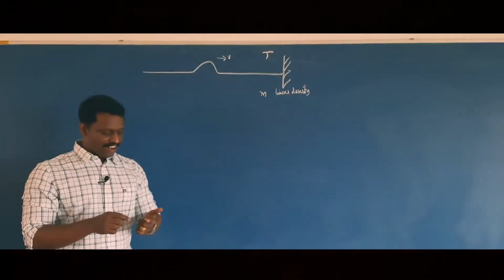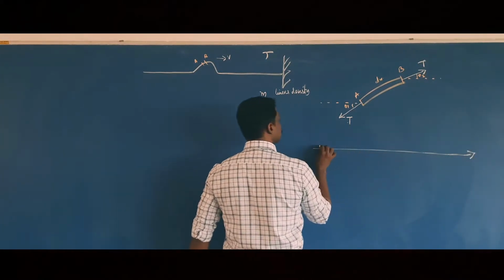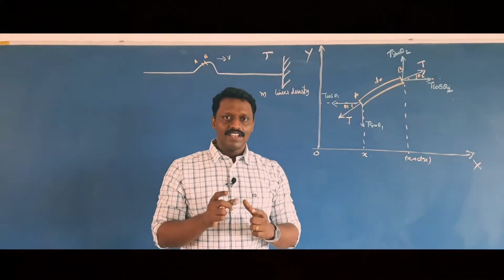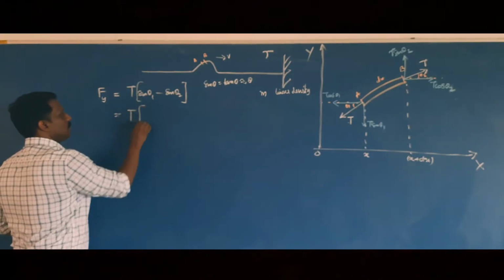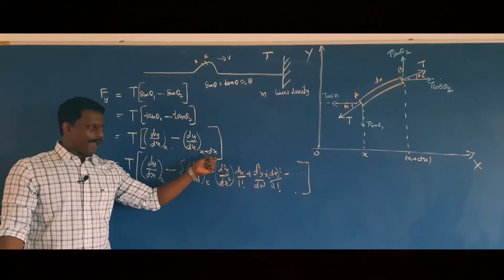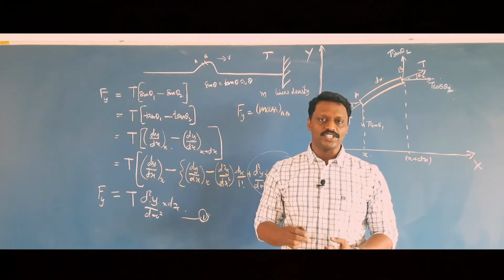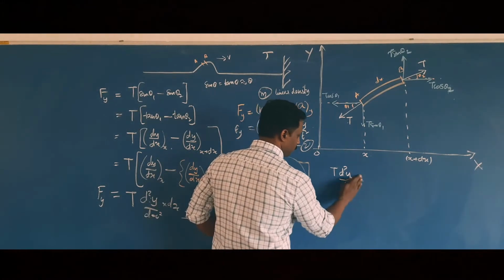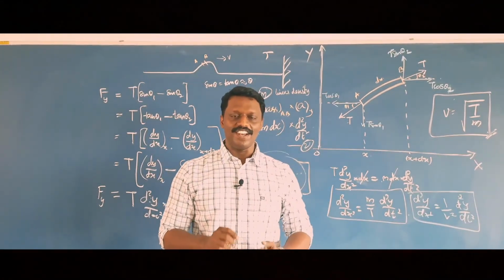How to derive Velocity of Transverse wave in a stretched string: Deriving wave equation with string